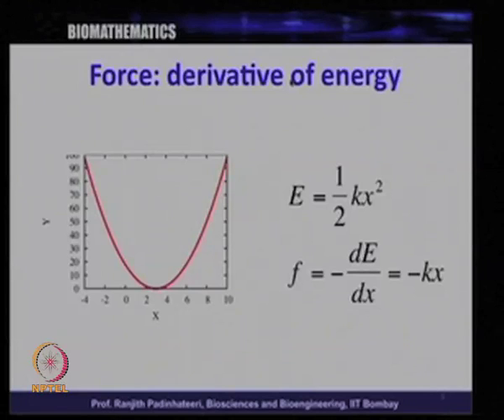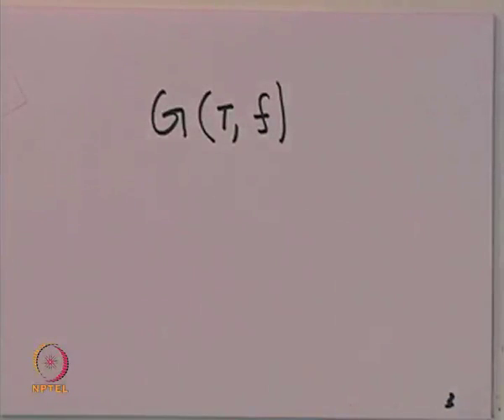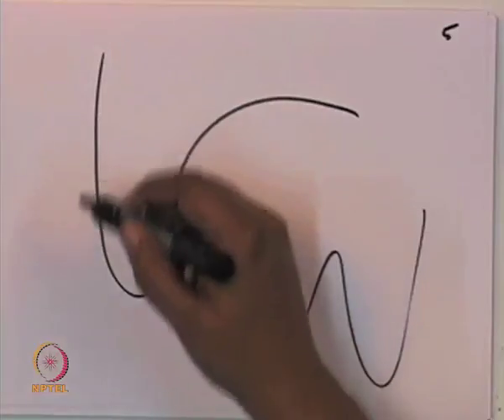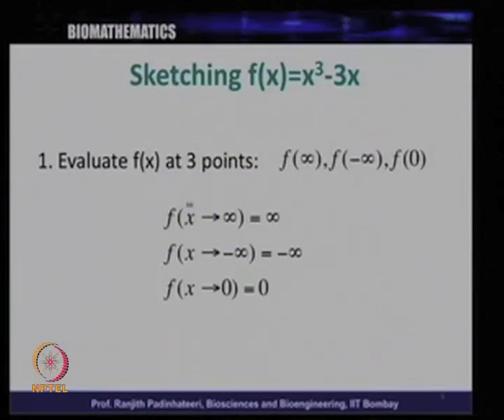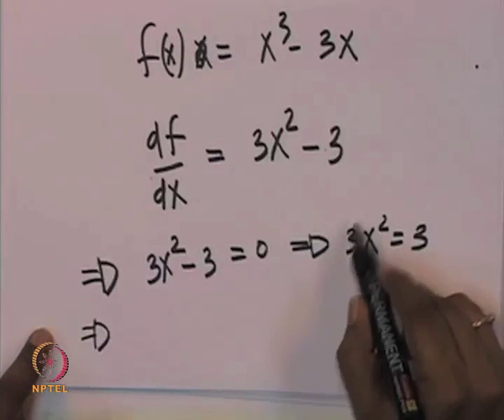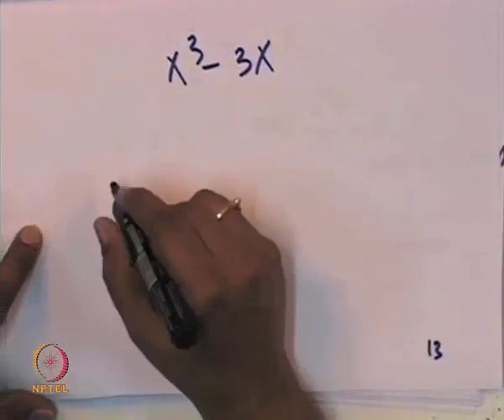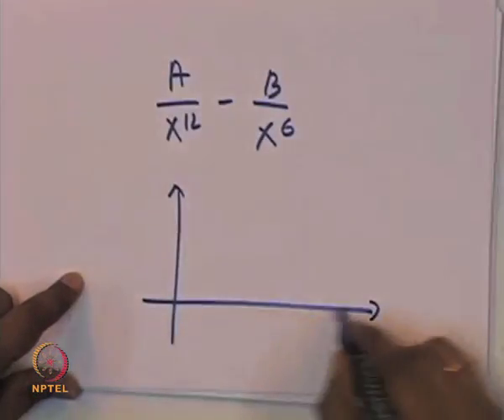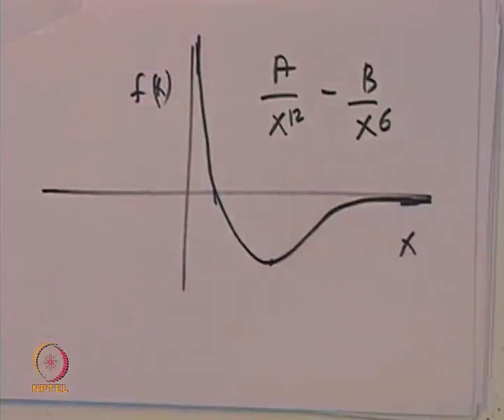Mod-01 Lec-09 Differentiation and its application in Biology - IV